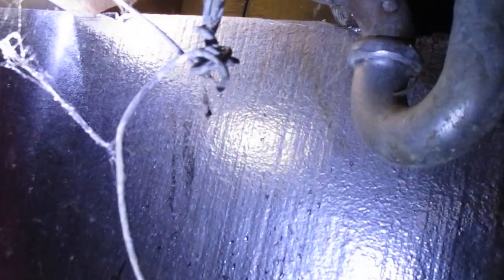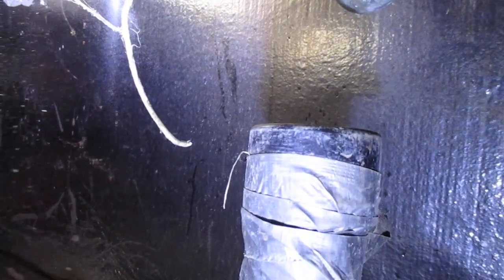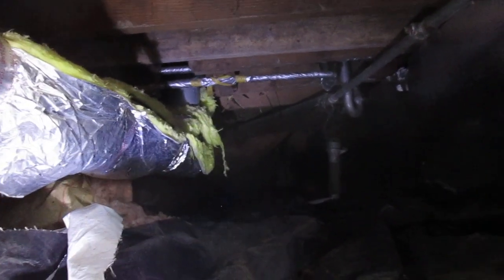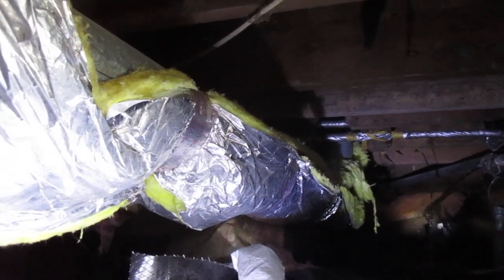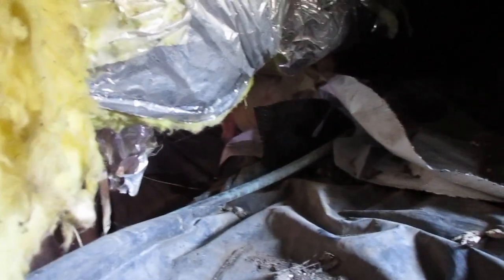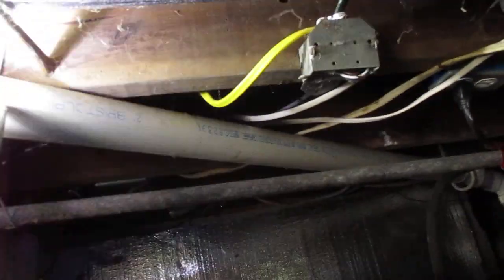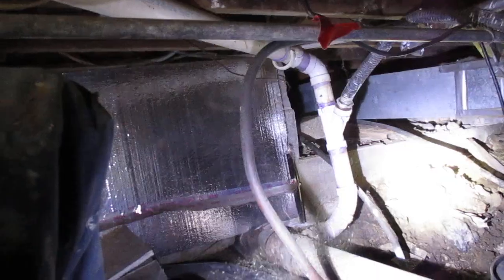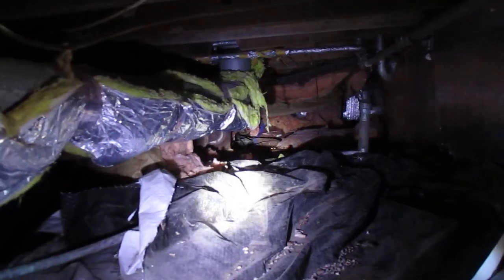Home inspector training. Crawlspace 101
Home inspector training become a home inspector  crawlspace 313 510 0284  Macomb county home inspectors, radon testing, sewer camera scopes.